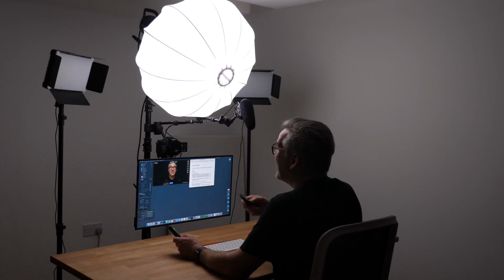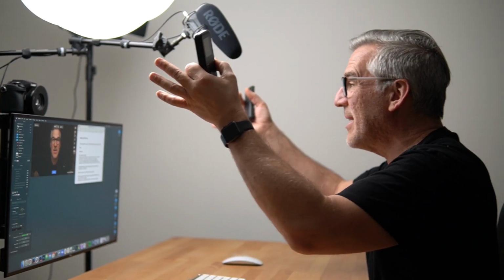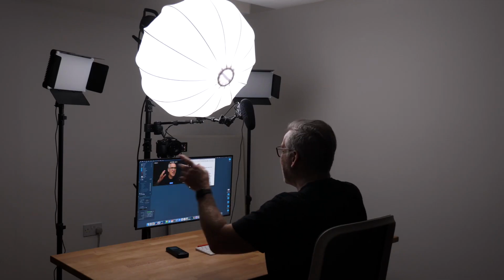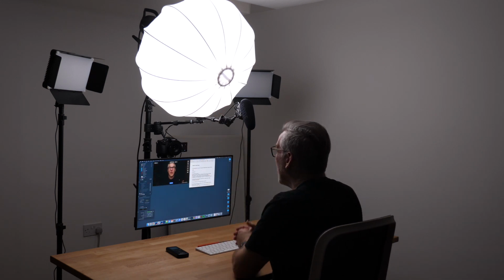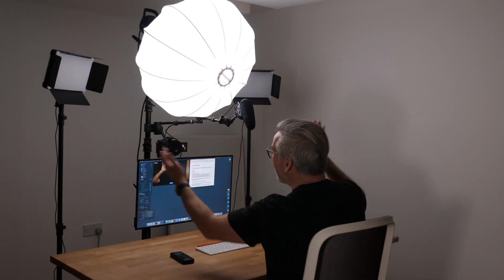Panel Vs Softbox! Which is better for Video and Live Streaming?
Should you be using an LED panel or a softbox for your live streams or when recording videos?
Let me show you the difference and you can decide which works best for you.
In the video I use the VILTROX VL-S192T LED Panel and the Godox Lantern Softbox on the SL60W.
Lighting is a huge part of getting professional-quality video and so it's important to know what options you have and how best to use them.

Hi I'm Adrian Salisbury and I want to make you look and feel professional on video, my channel is full of videos that will teach you how to make professional-quality videos and live streams using Ecamm Live!